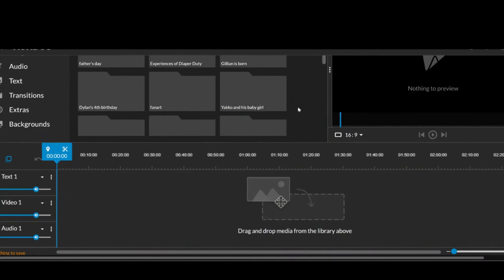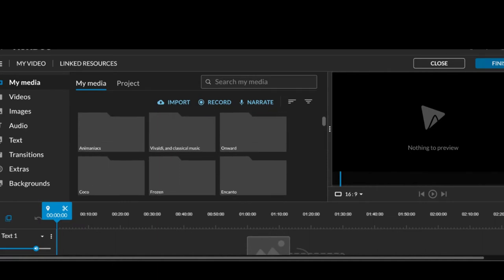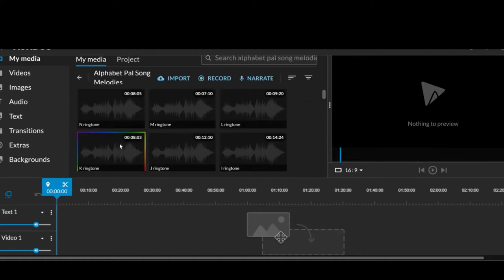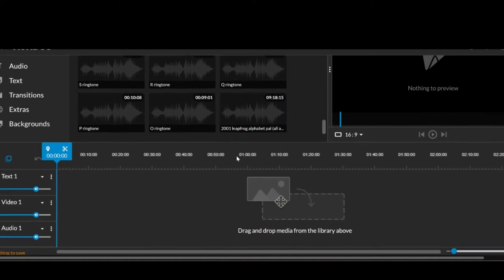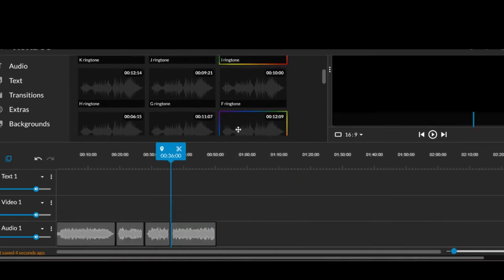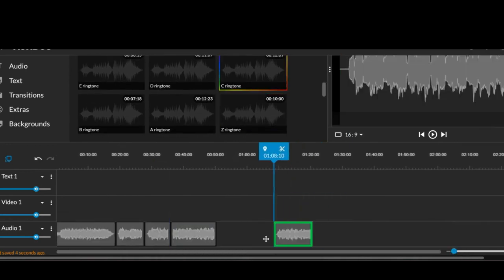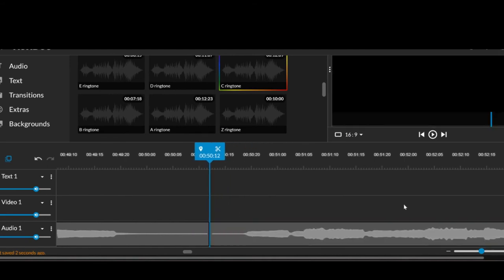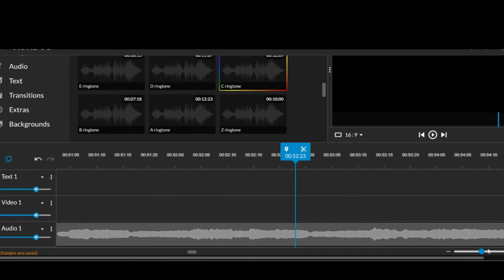Leapfrog Alphabet Pal Song Edits (Behind the Scenes)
Here is a behind the scenes video of how I create edits to spell the names of various characters using the songs from the Leapfrog, Alphabet Pal toy.

I was showing a tutorial using Sonic's name as an example since today is the 31st anniversary of Sonic the Hedgehog.

I use WeVideo to do this, by the way.